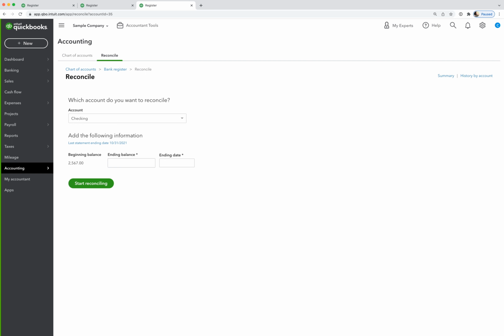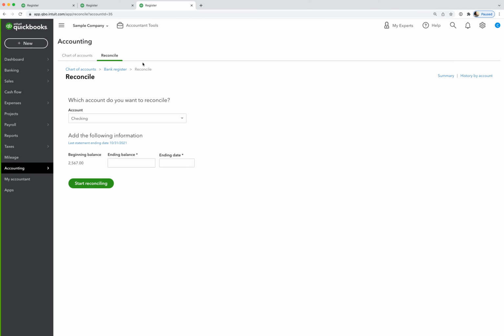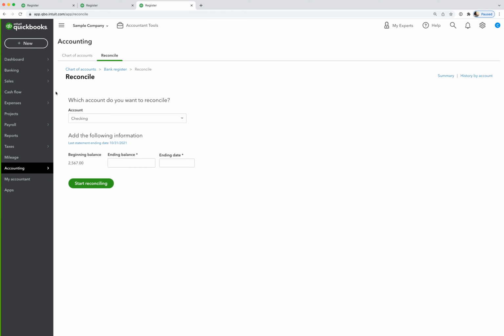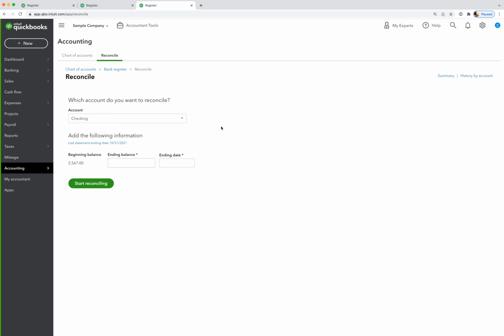Discover the View Statements Feature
No need to leave QuickBooks Online to retrieve your bank and credit card statements. The View Statements Feature allows you to pull your statements from within the software, making reconciling faster and easier.